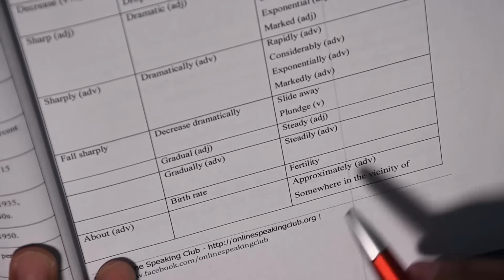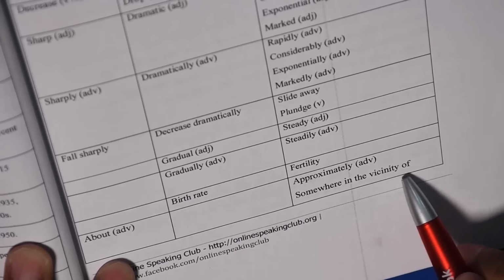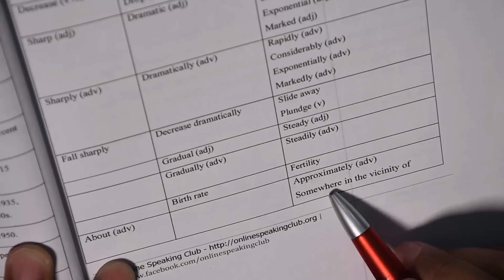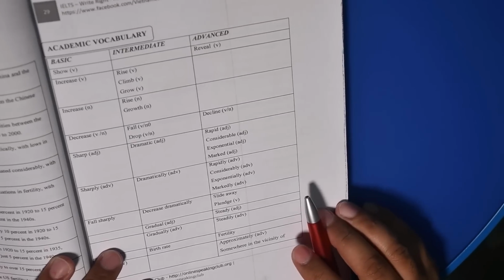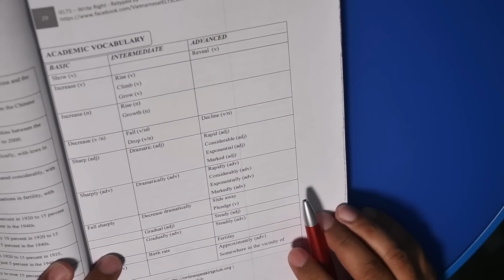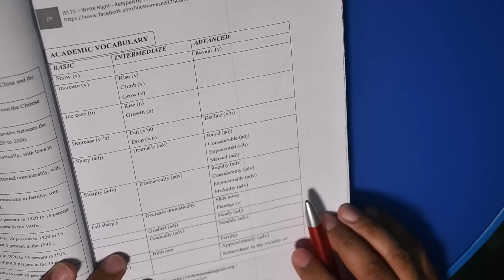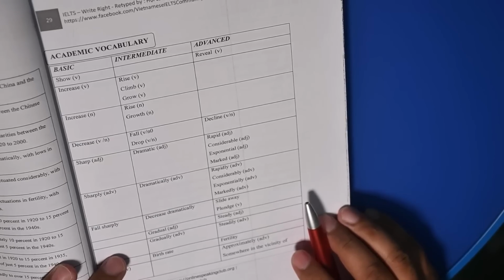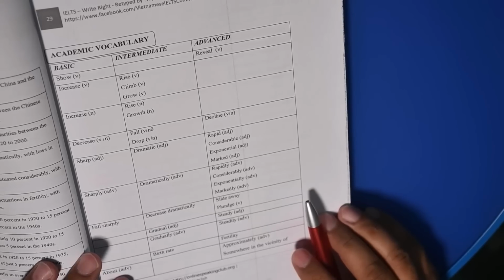THE RIGHT TRACK || FOR 7+ BAND IN REPORT WRITING || ASAD YAQUB